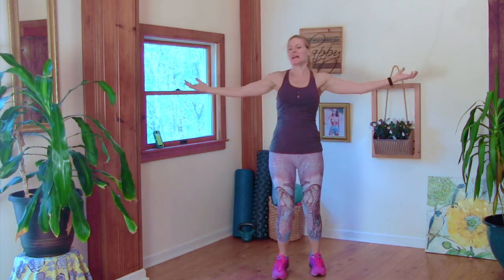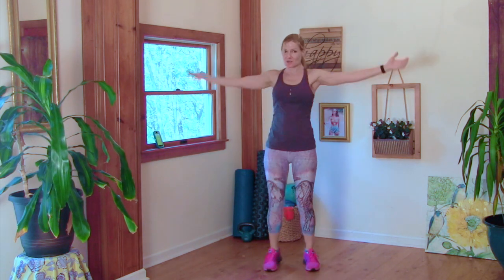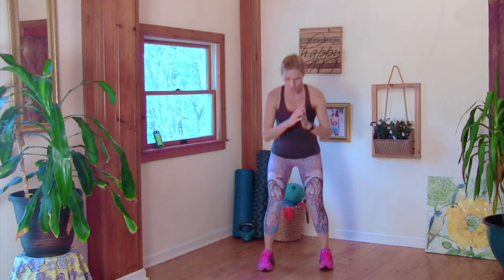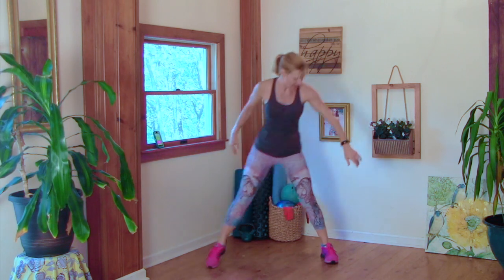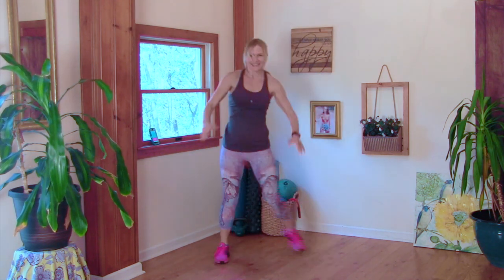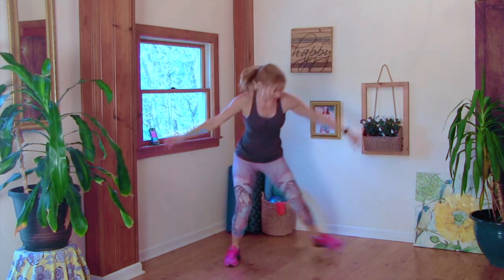10 Minute Tabata Workout - Full Body - Fat Burning - Women's Fitness with Miranda Mathewson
Let Miranda lead you in a quick 10 Minute Tabata Workout to burn fat, tone your body and build lean strong muscle. No equipment necessary for this full body workout. Miranda will lead you through a 2 minute warm-up. 20 second cycles of high intensity activity followed by 10 seconds of 'step-touch'. Two sets per exercise.

Ten minutes is all it takes to get your heart up and your body sweating! Start here - start now!

If you'd like access to a community of other women striving to fit more fitness into their lives, join my Fit & Healthy Tribe at this